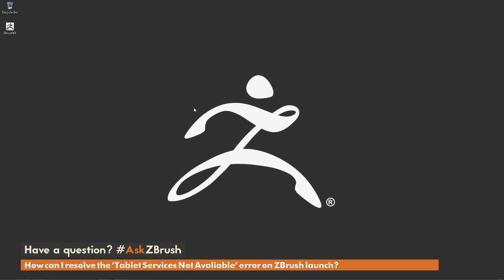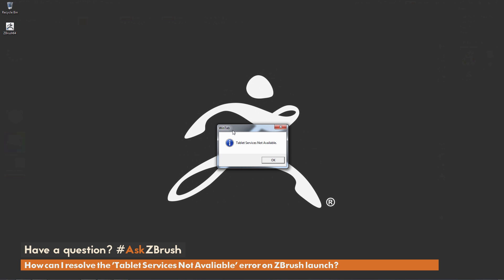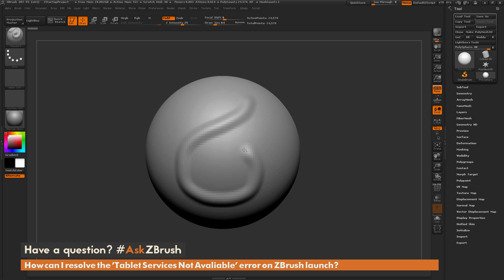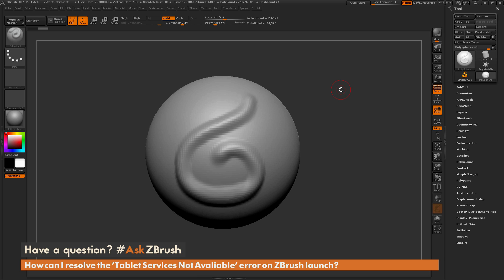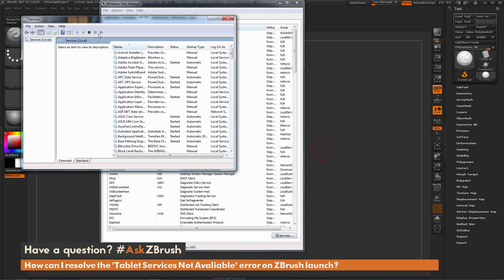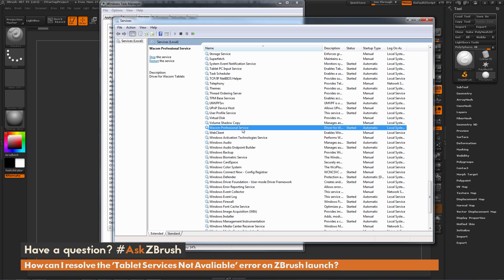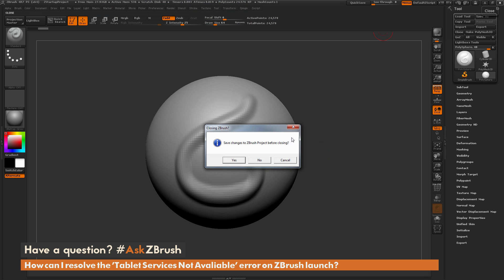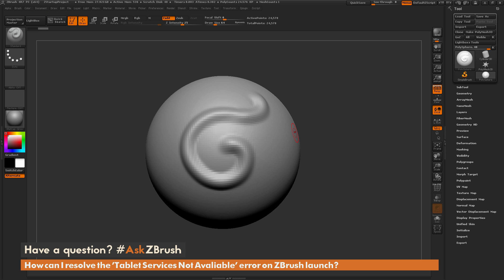AskZBrush: “How can I resolve the 'Tablet Services Not Available' error on ZBrush Launch?"